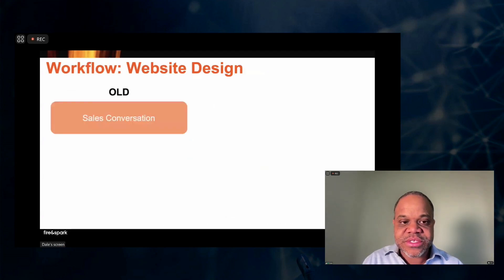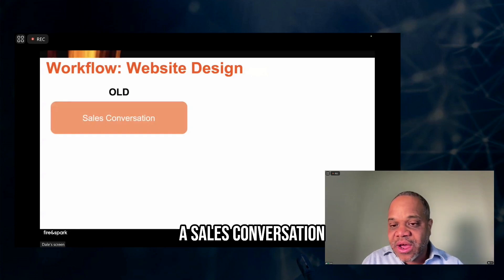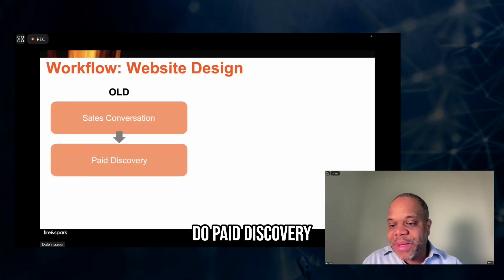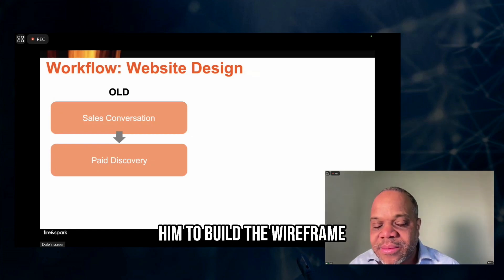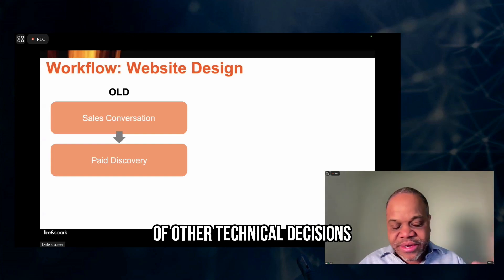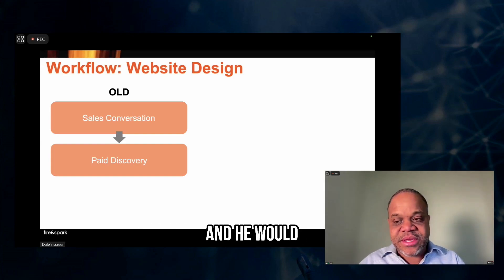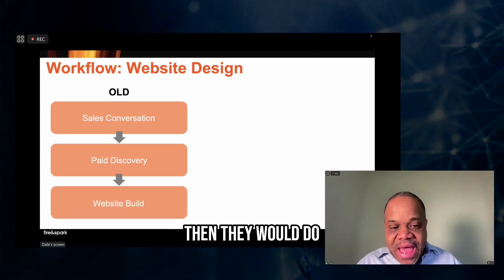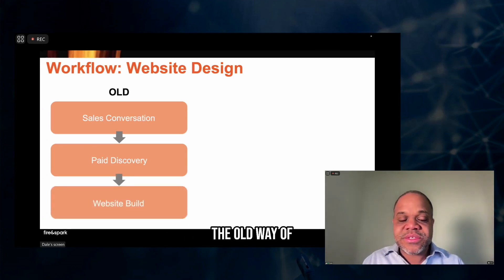Transform Your Workflow with AI Tools for Website Development